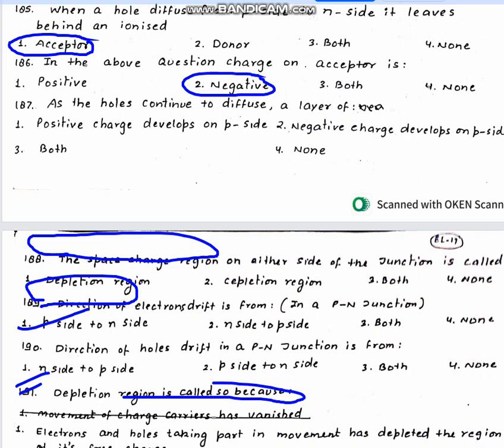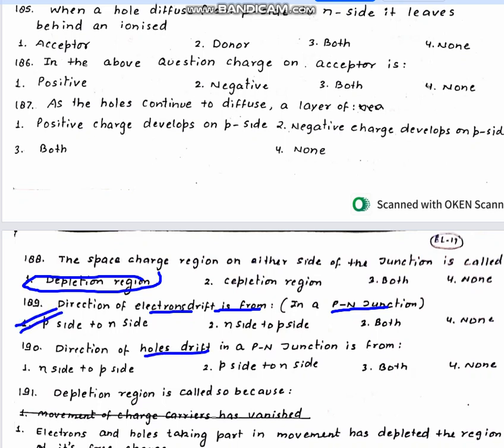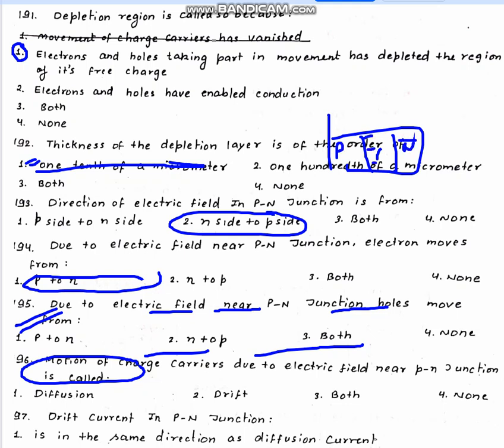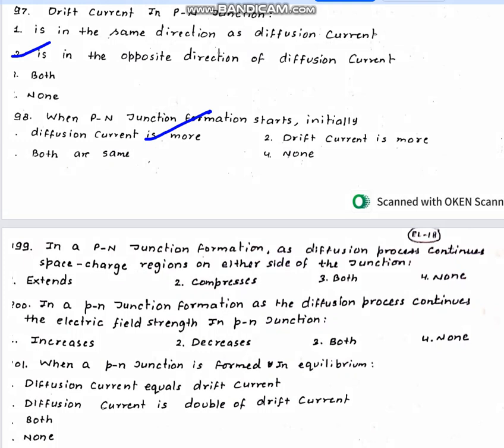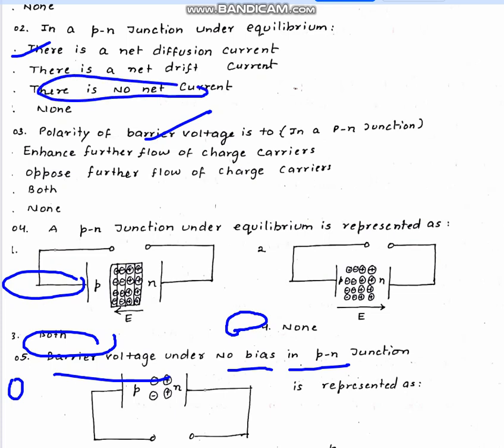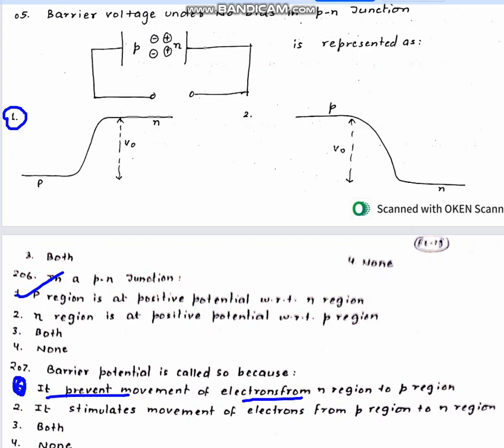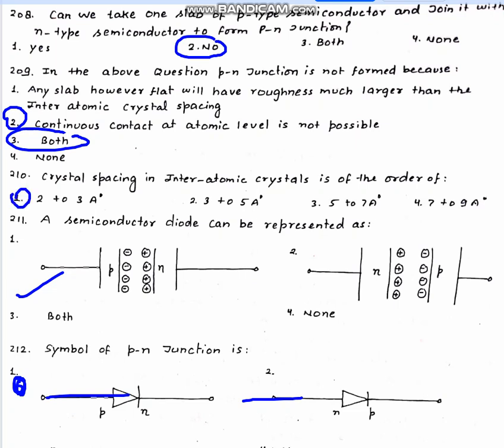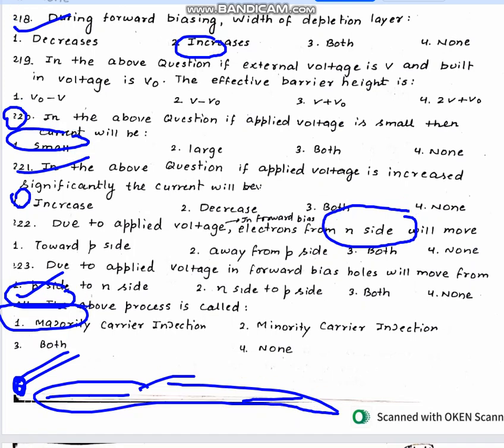THIS IS VIDEO LECTURE-elaboration of how we learn-ACHARYA VISHVENDRA

1.Contains VIDEO LECTURE-THIS IS VIDEO LECTURE-elaboration of how we learn-ACHARYA VISHVENDRA

 3.Saves time & energy of students

4.helps in micro level preparation

 5.Improves problem solving skills of the students

6.Stimulates students for actual exam preparation rather than acting to prepare